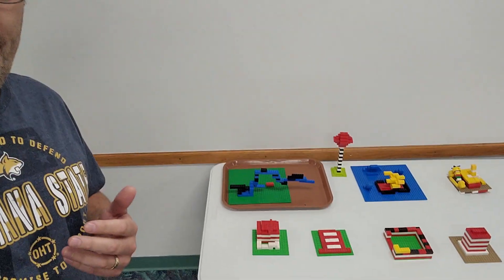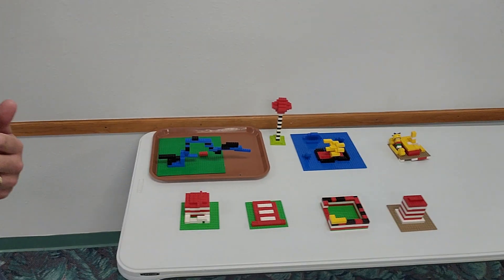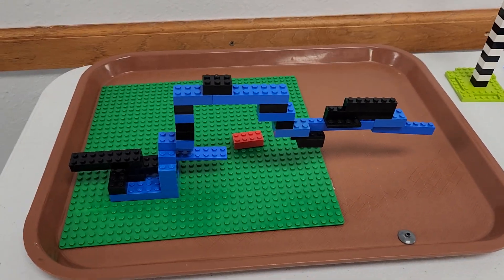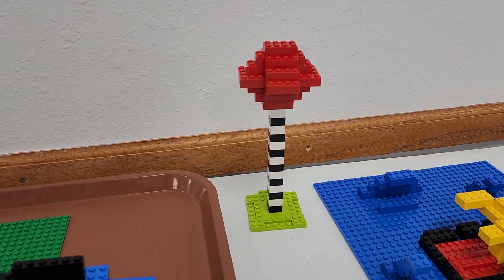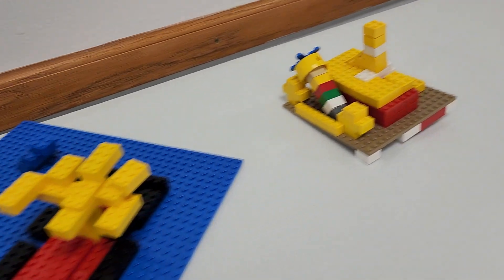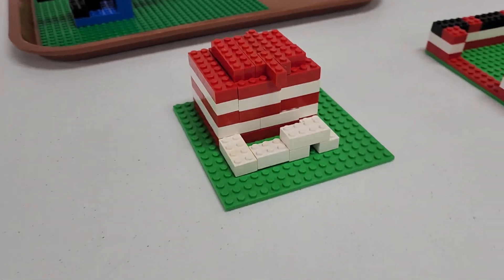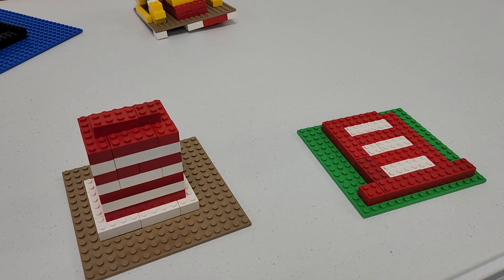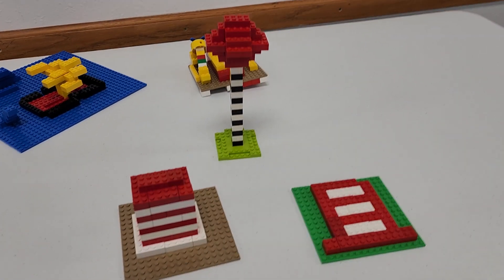Judging the local library Lego Competition!